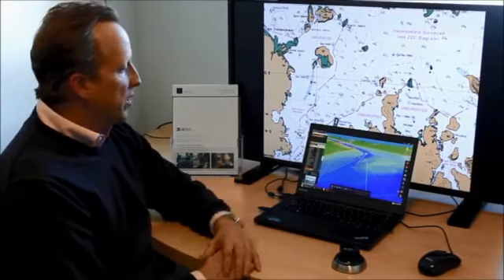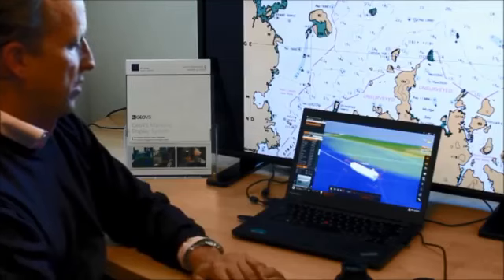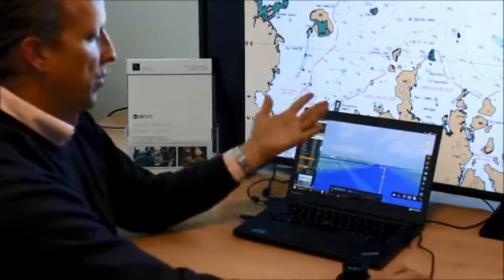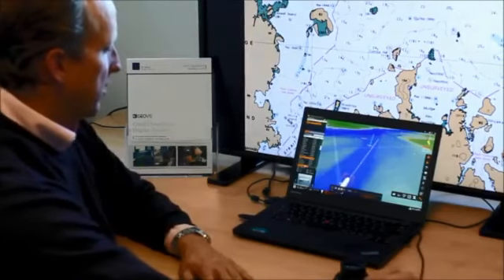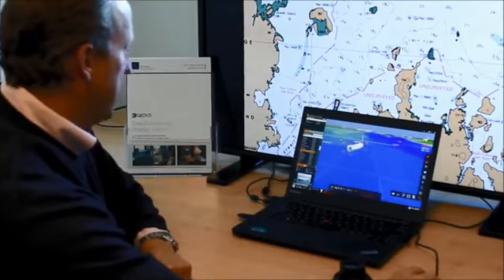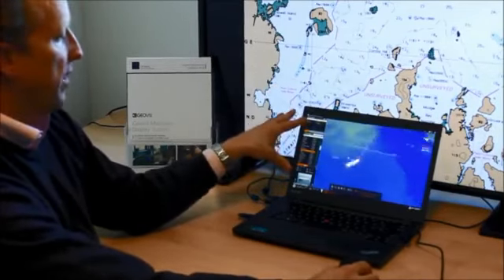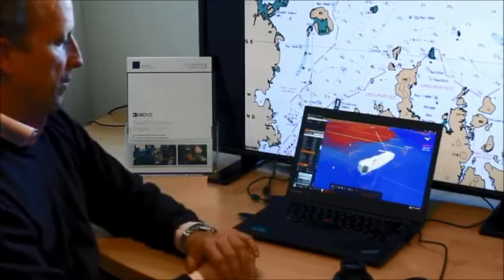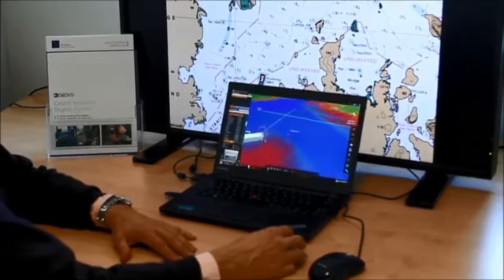SRT Incident Analysis Product Demo